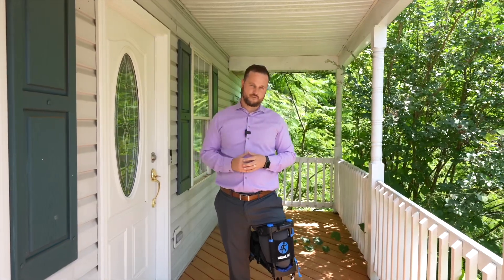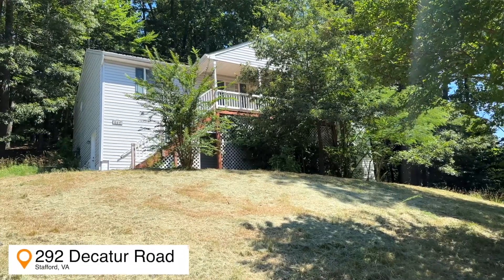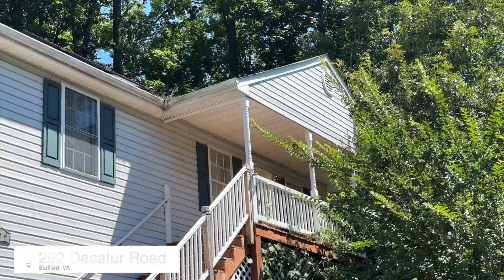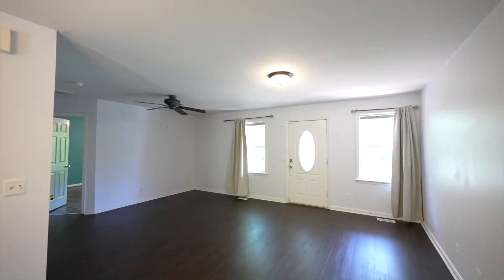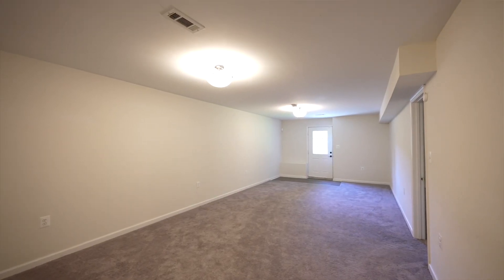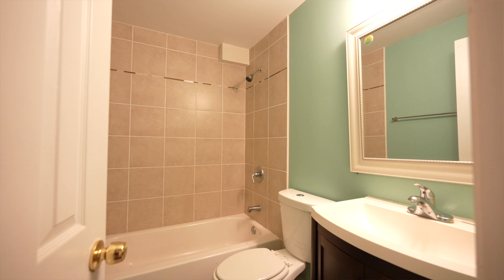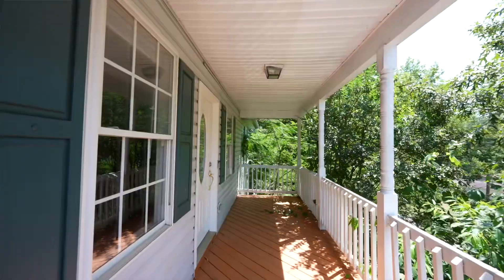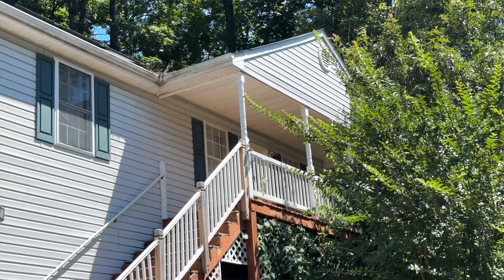📍292 Decatur Rd Stafford VA 22554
5 bedroom home in Stafford for under $500k! 📢

✅ 5 bedrooms
✅ Upgraded kitchen
✅ Open concept living
✅ Installed Solar Panels

Presented at $489,000